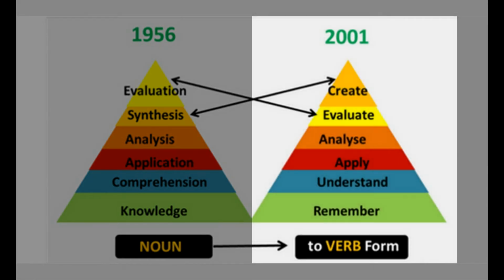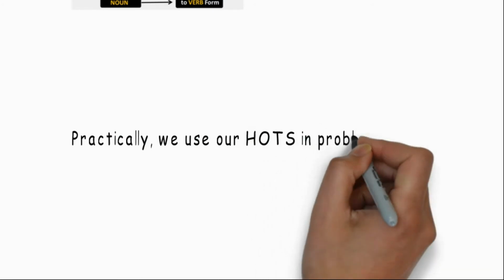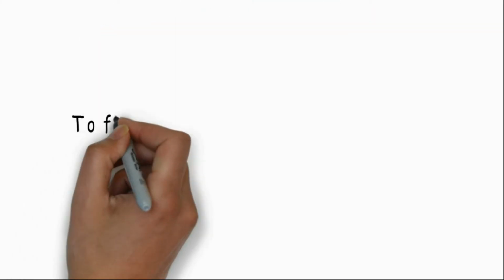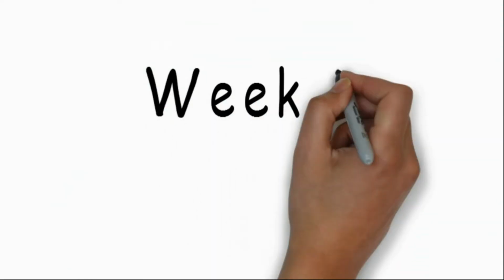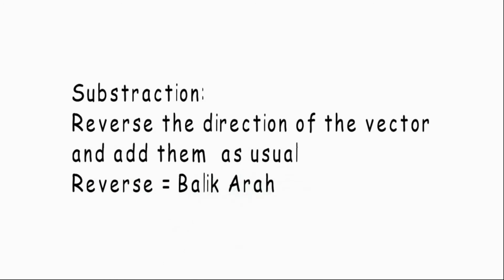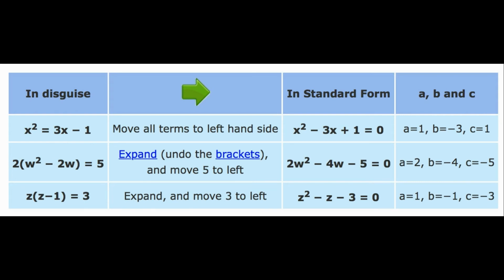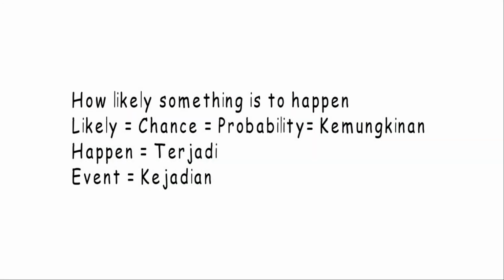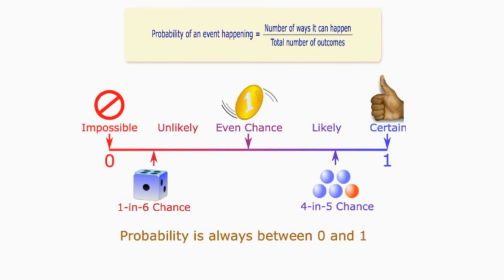English for Matematics Review 2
This video is created for the English for Mathematics course for Bachelor of Mathematics Education students at FKIP Universitas Syiah Kuala. This video covers week 6-11.